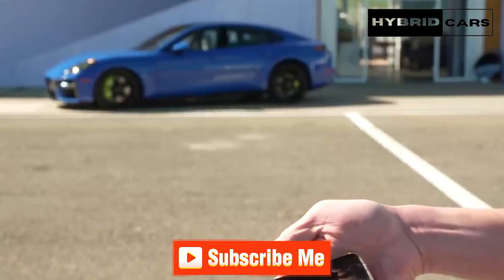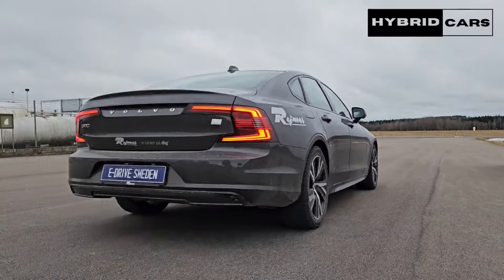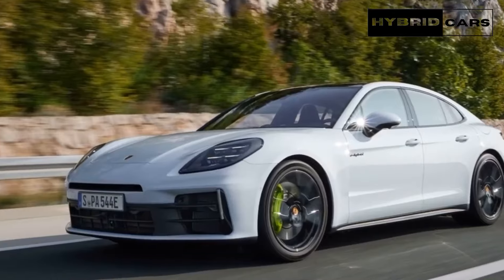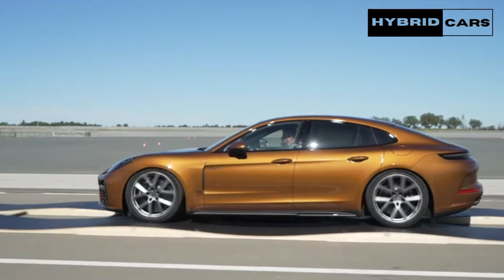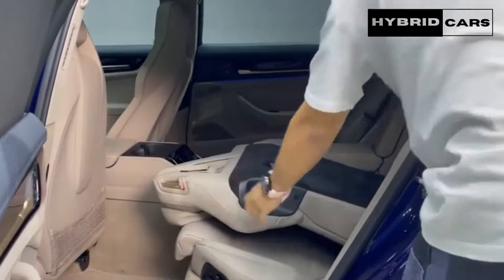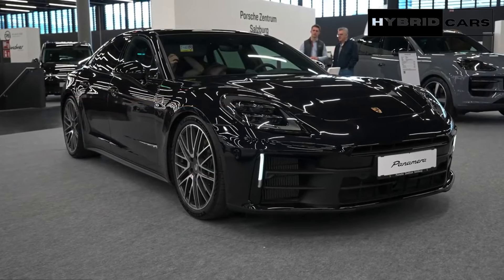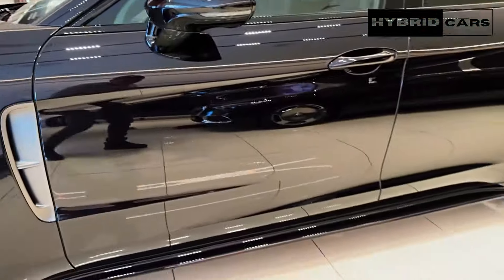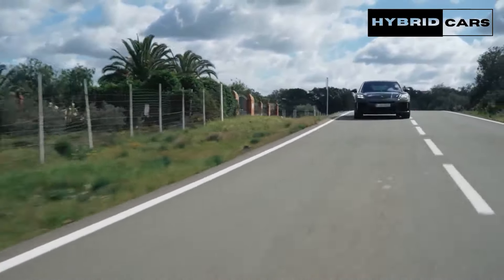🔥 Introducing the 2024 Porsche Panamera: Speed, Luxury, and Innovation!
In this video, we're diving into the world of luxury and performance with the stunning 2024 Porsche Panamera. With its sleek design, cutting-edge technology, and impressive performance, the Panamera 2024 is setting a new standard in the automotive industry.
One of the highlights of the Panamera 2024 is the introduction of the Panamera E-Hybrid models, including the Panamera E-Hybrid and the Porsche Panamera E. These models combine the power of a traditional combustion engine with the efficiency of an electric motor, offering an exhilarating driving experience with reduced emissions.
Looking ahead, the Panamera 2024 is paving the way for the future of luxury vehicles, setting the stage for what we can expect from the Porsche Panamera 2025 and beyond. Join us as we explore the features, performance, and innovation that make the Porsche Panamera 2024 a true standout in its class.